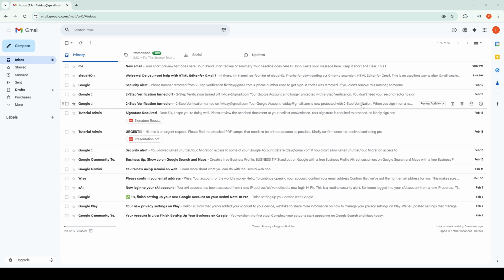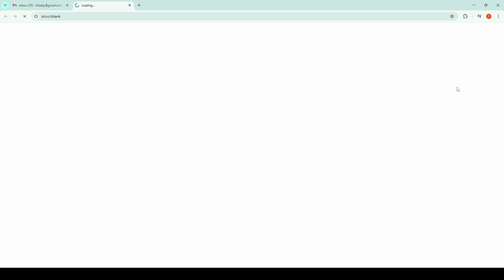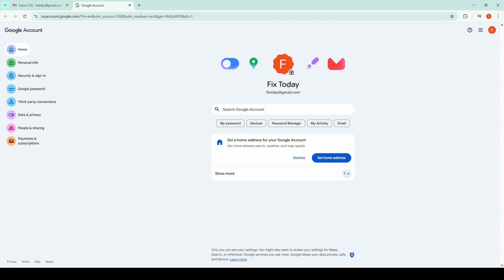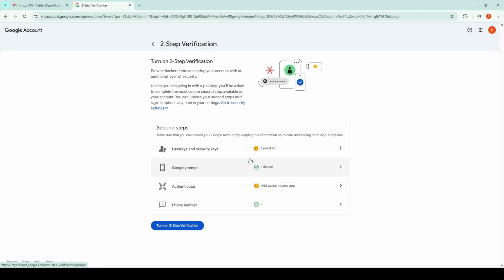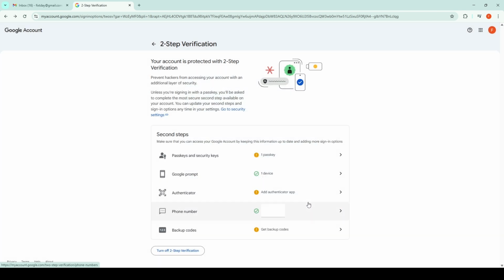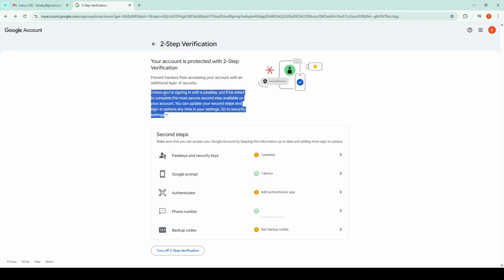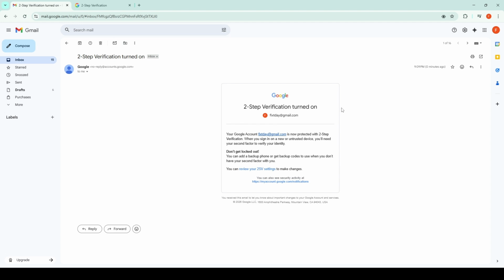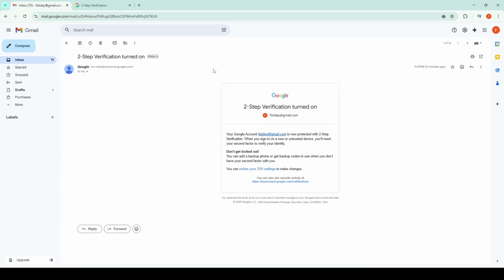How to Enable 2-Step Verification in Gmail - Add Extra Security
Learn How to Enable 2-Step Verification in Gmail step by step.

In this tutorial, I’ll show you exactly How to Enable 2-Step Verification in Gmail in a simple and beginner-friendly way. Follow along and you’ll have it set up in just a few minutes.